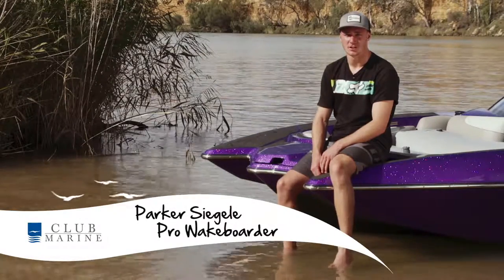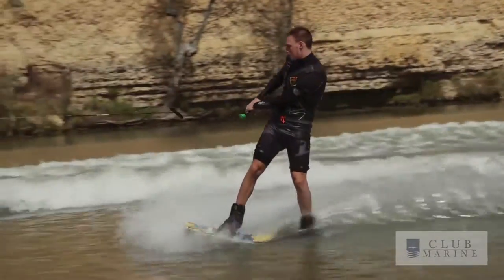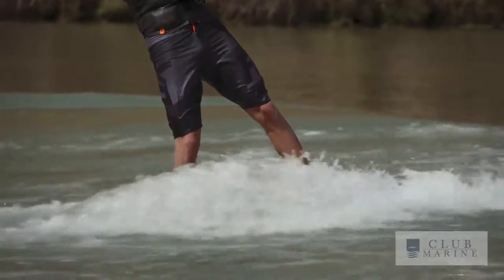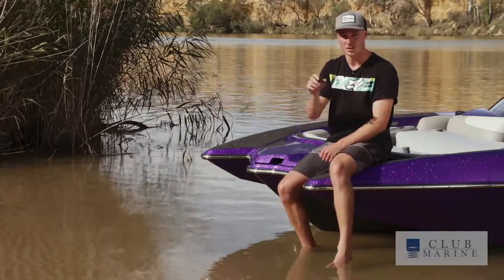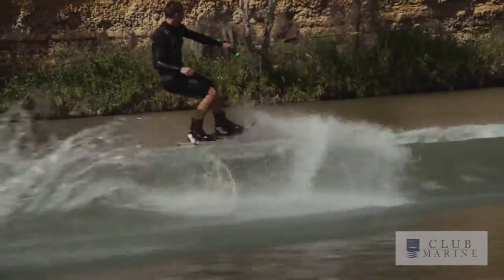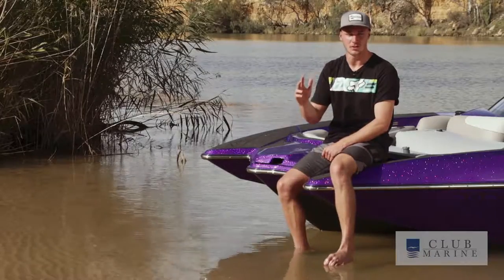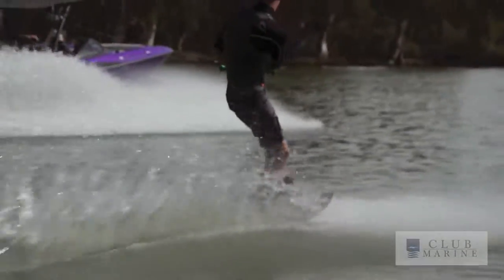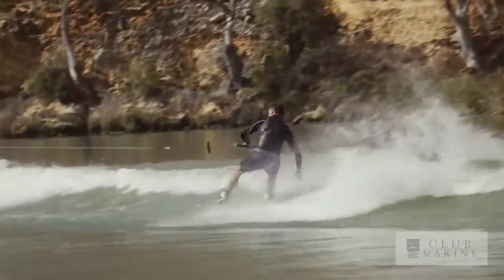Wakeboarding tricks Parker Siegele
Parker Siegele teaches you some basic wakeboarding tricks.